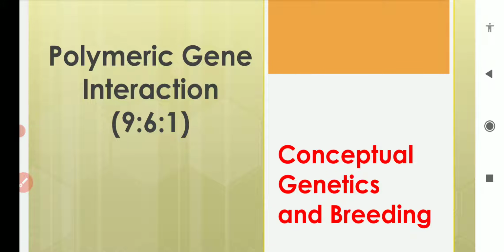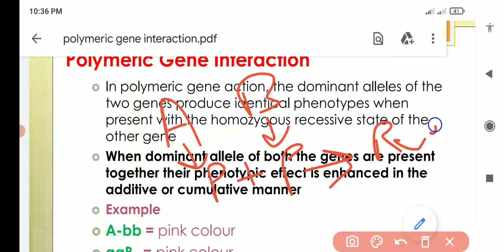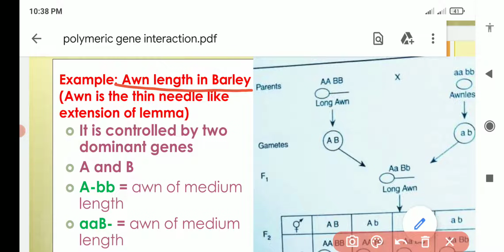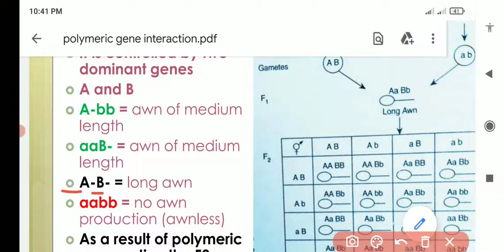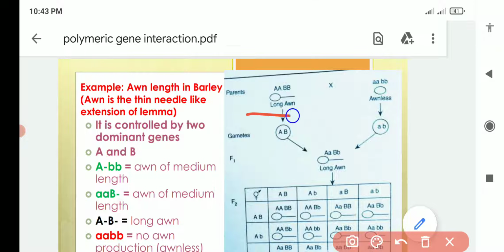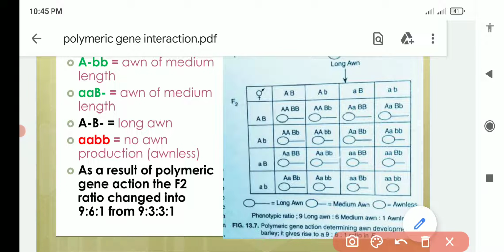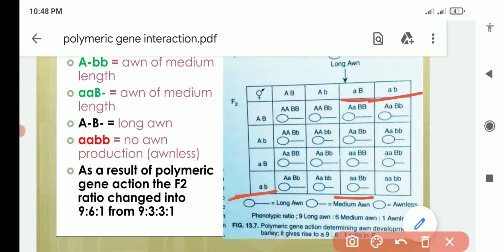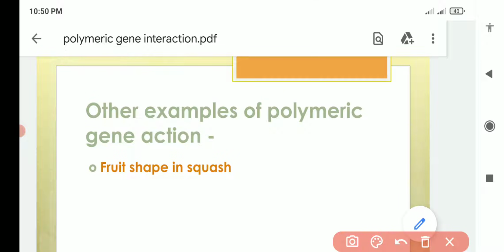polymeric gene interaction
this video describe about the phenomenon of polymeric gene action with the help of awn length example in barley

topic covered
polymeric gene action
awn length production in barley